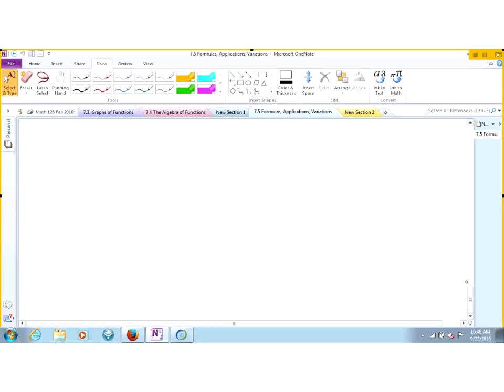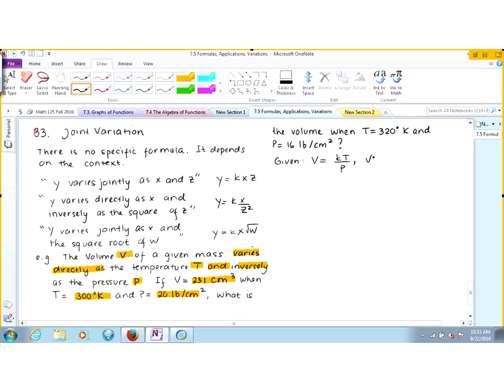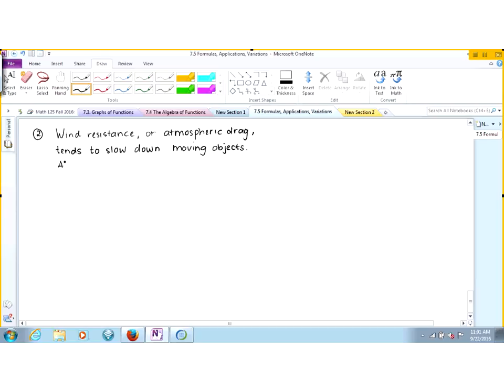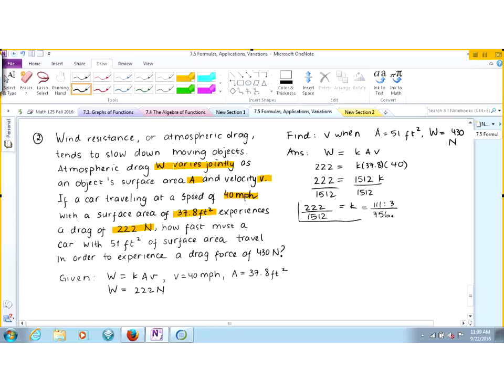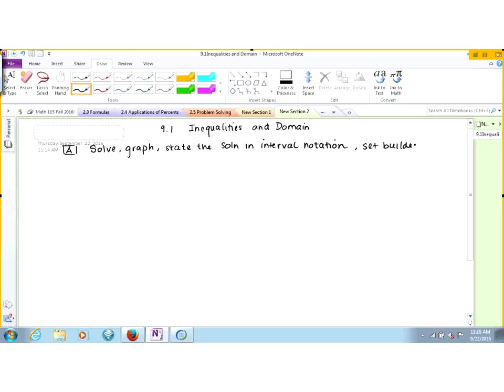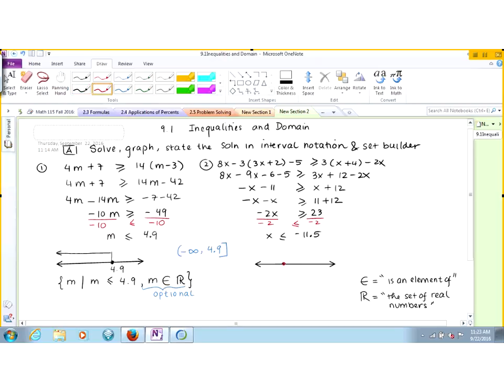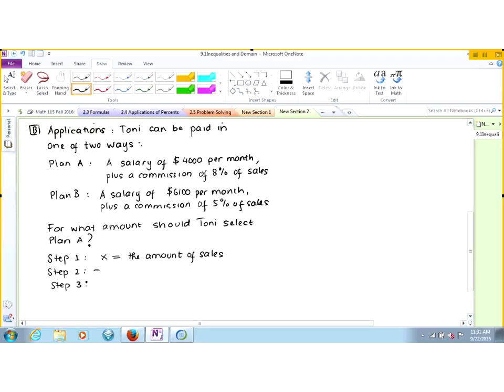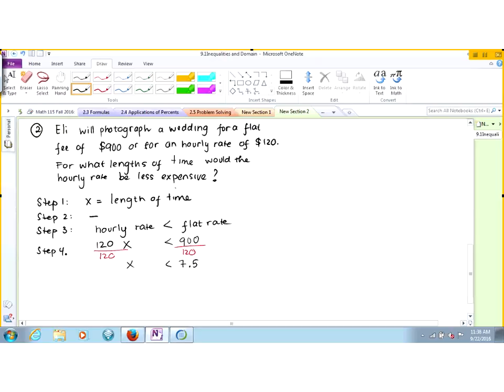Math 125 Fall 2016 Math 125 Fall 2016 - 9/22/2016 by Siswanto Anne